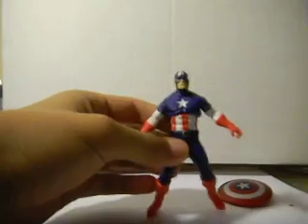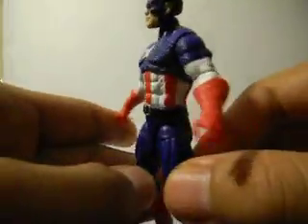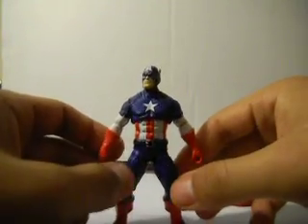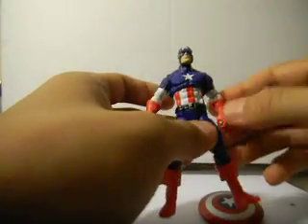Heavy Artillery Captain America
an awesome figure from series one of captain america movie figures